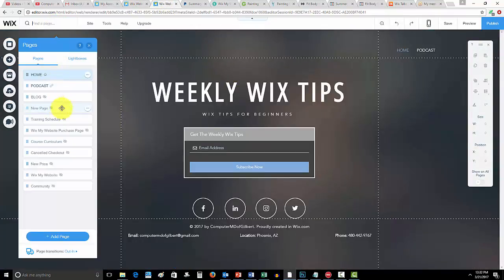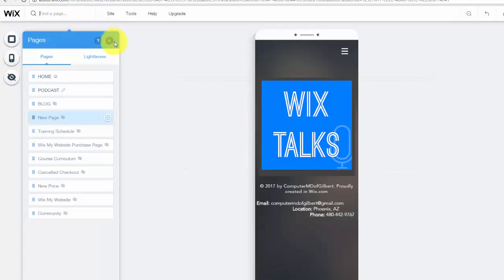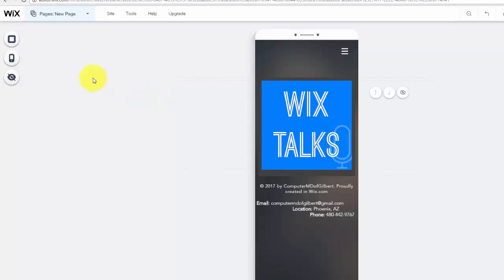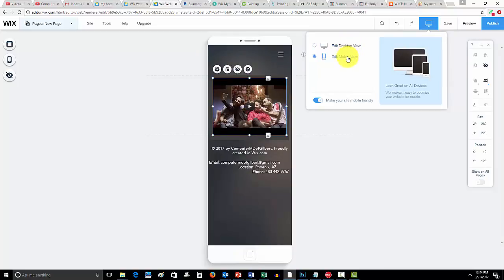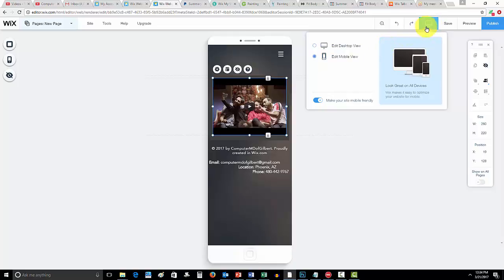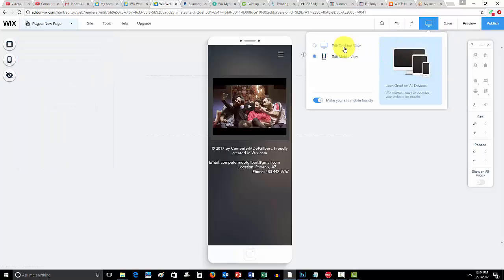Creating a Mobile Website in Wix - Adding Elements to Your Mobile Site in Wix - Wix Website Tutorial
Creating a mobile website in Wix has become much more simple to do. Having a mobile website nowadays is a necessity to a easy-to-navigate experience for visitors. Adding elements you need and want to your mobile website is key, and I break that down in today's video. Now, the Wix mobile editor still has a way to go before it meets my standards of excellence. However, right now, they provide you a pretty solid base to make sure your mobile design is up to market standards.
Topics Covered:
-Weekly Wix Tips Overview
-Switching into Mobile Editor View
-Adding elements to your mobile wix site
-Adding video on your mobile site
-Viewing hidden elements on your mobile site
-Weekly Wix Tips Conclusion